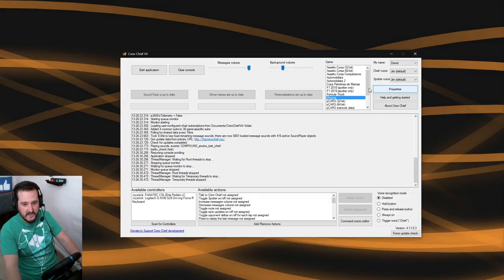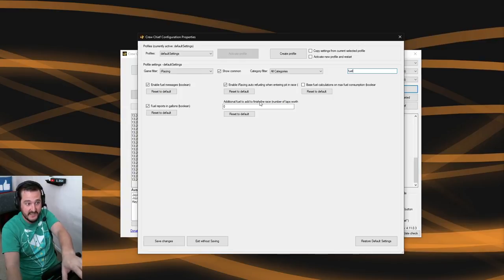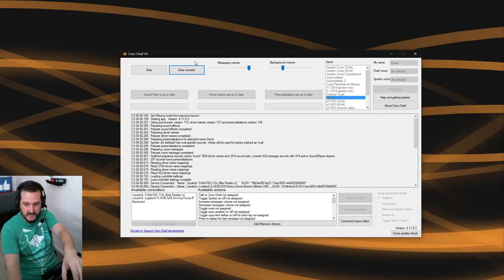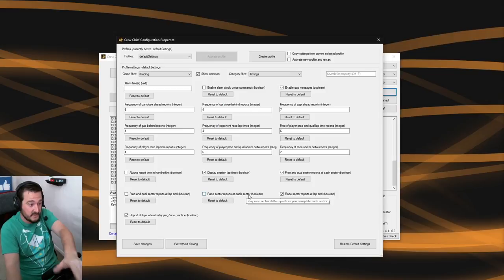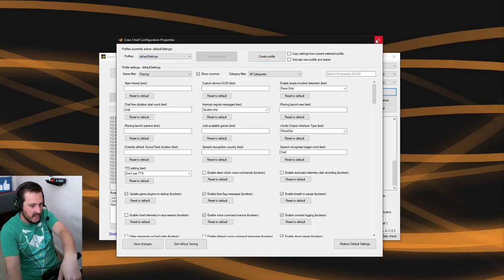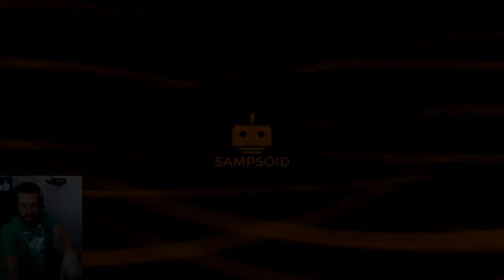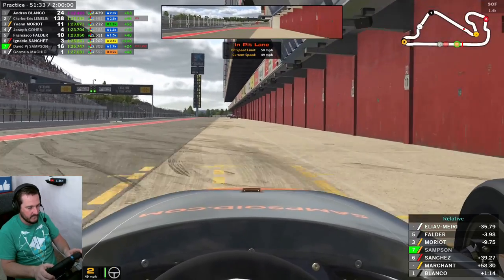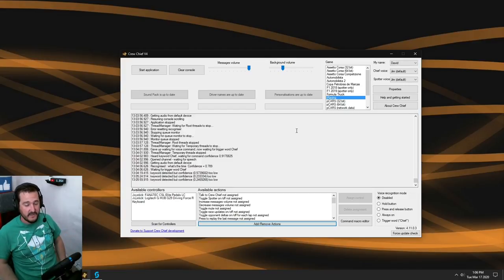How to get more from Crew Chief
In this How To video I will show you how to get more out of your Crew Chief experience, including how to set up auto refueling, get a pit box countdown, launch Crew Chief with auto start and minimize, get sector reports, disable rants and how to use voice commands.